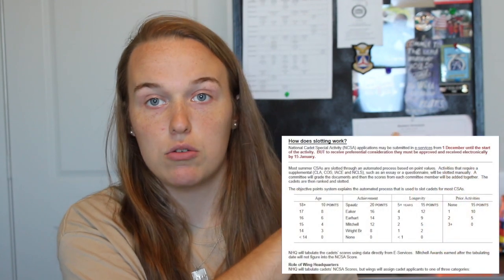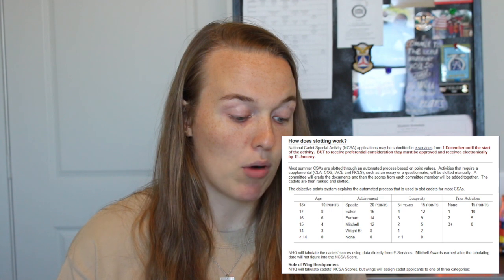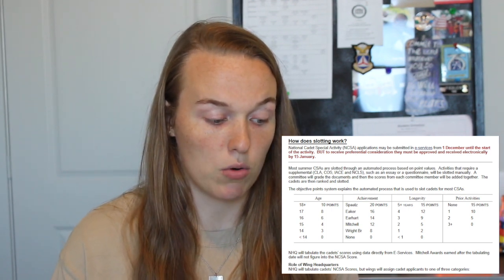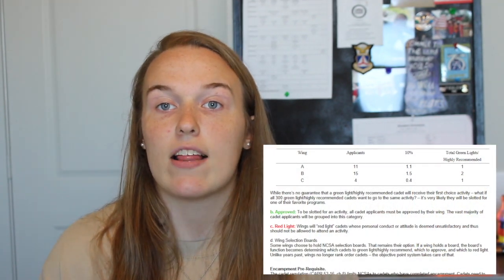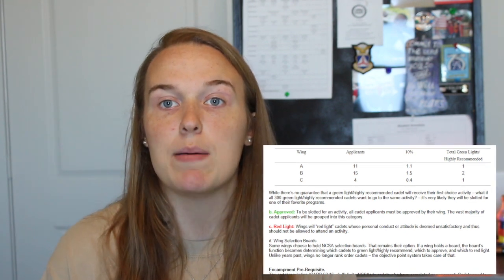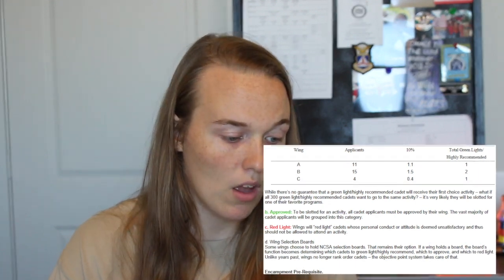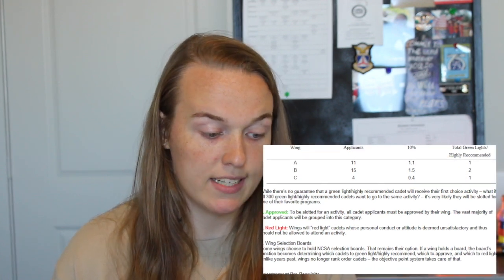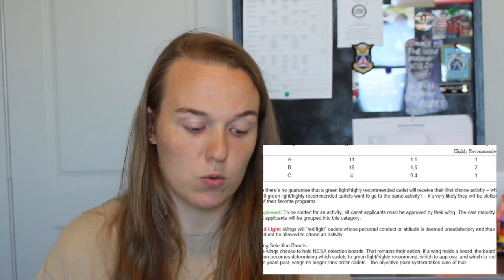How To Get Slotted for NCSAs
How to apply for NCSAs

I know there is a zit on my face and it really bothers me...